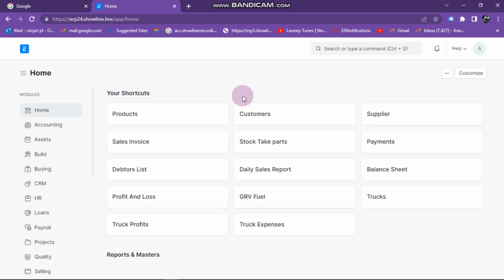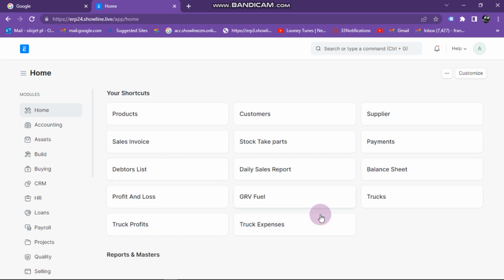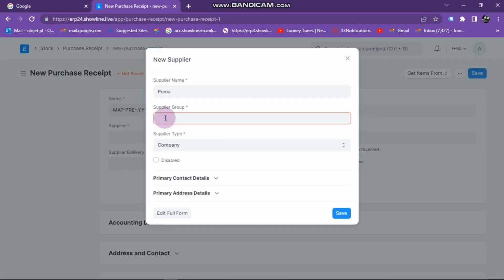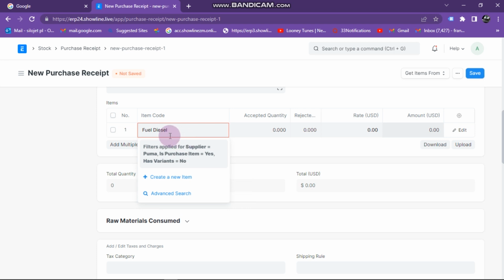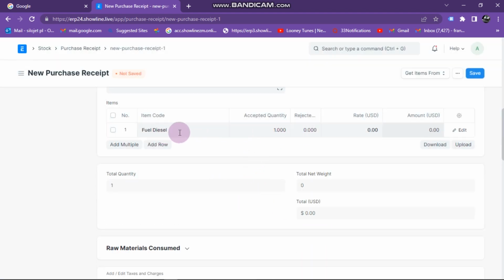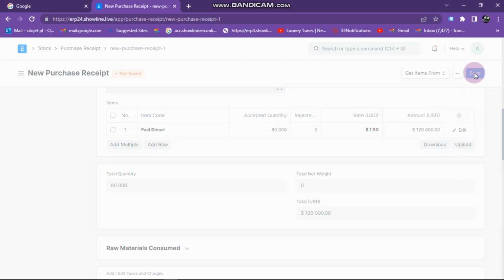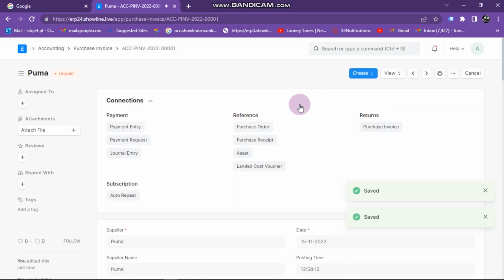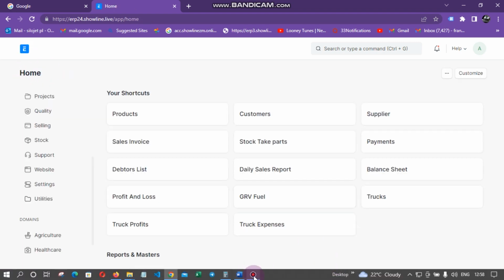2 Receiving fuel ERPNext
2  Receiving fuel ERPNext